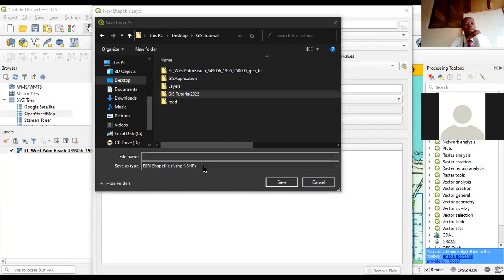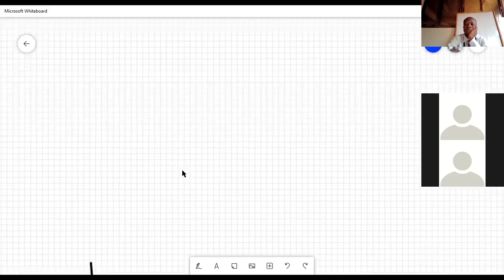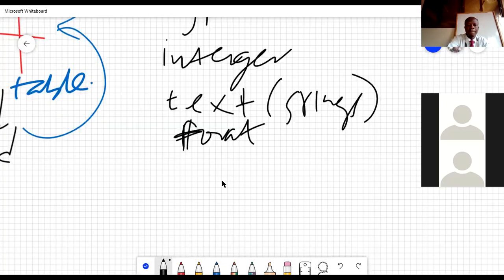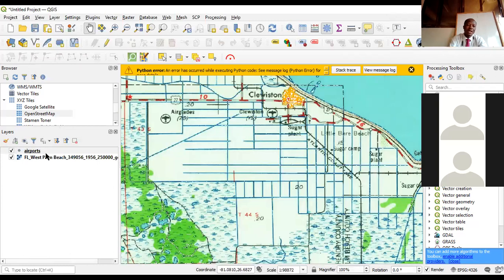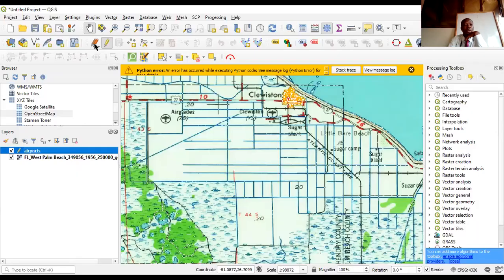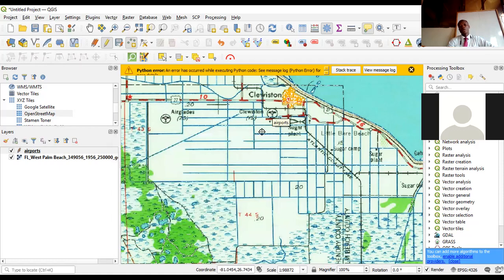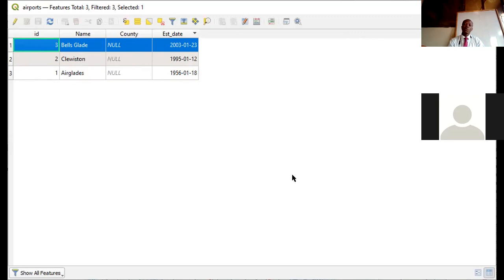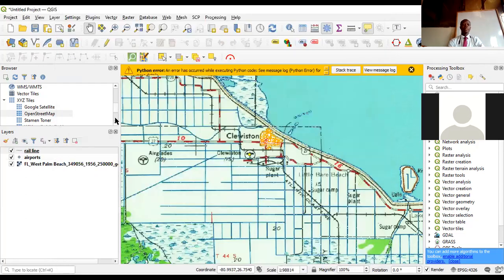CVE 403 Onscreen digitising 2